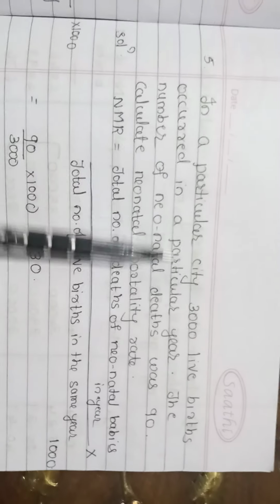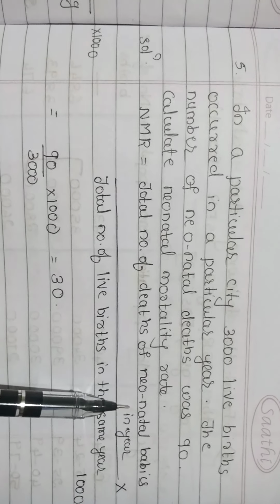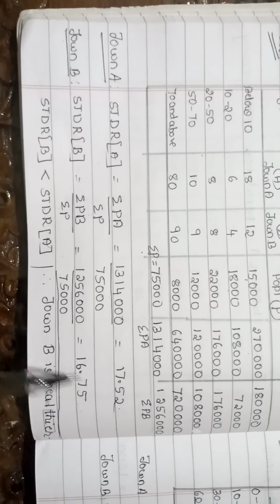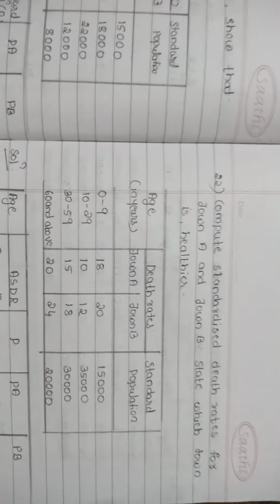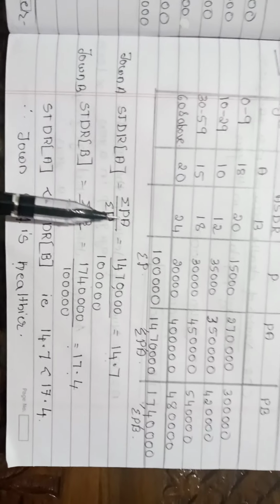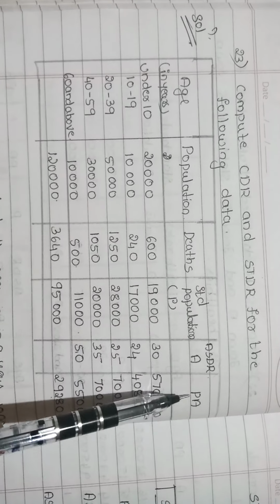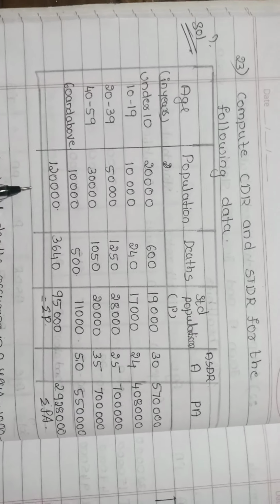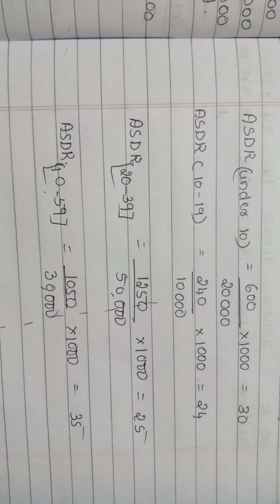Vital stat Exercise problems (mortality)